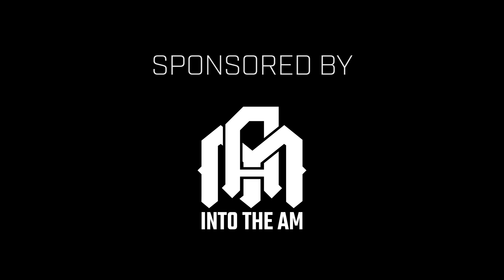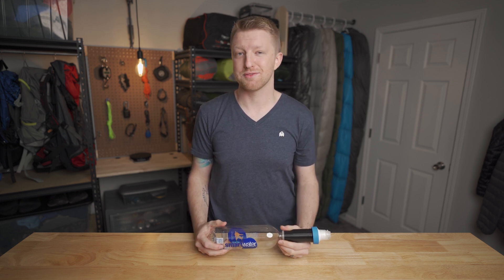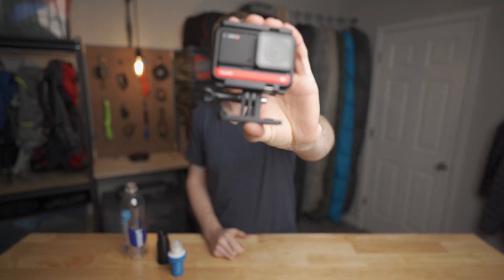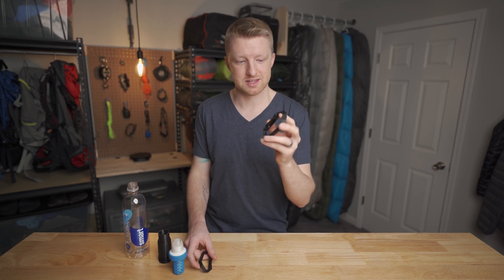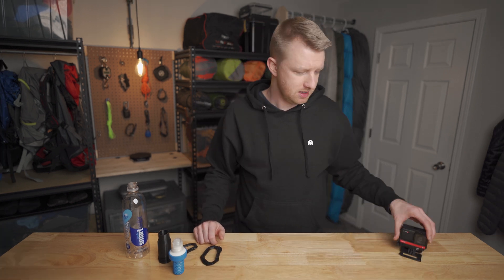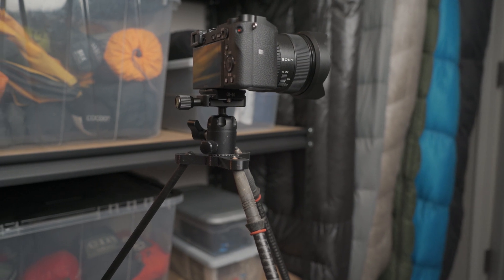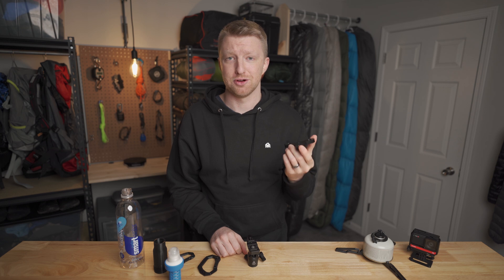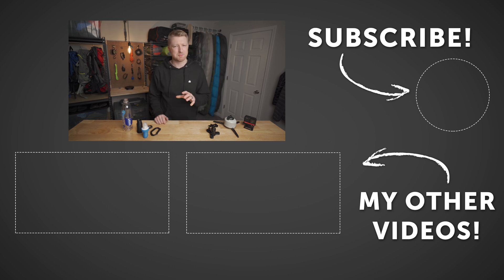I 3D PRINTED backpacking gear! Could it change the industry?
The 3D printer I use